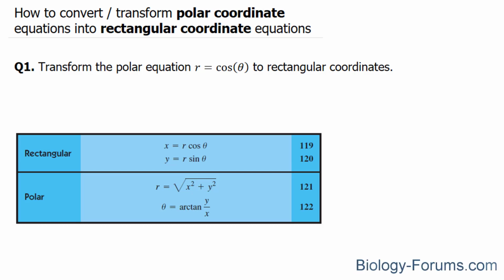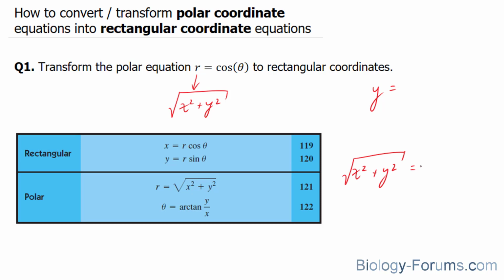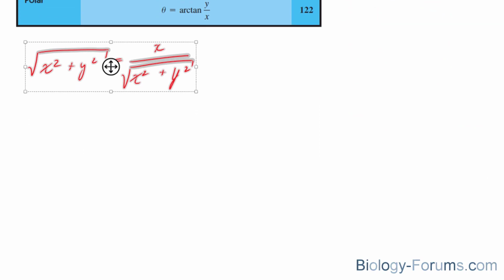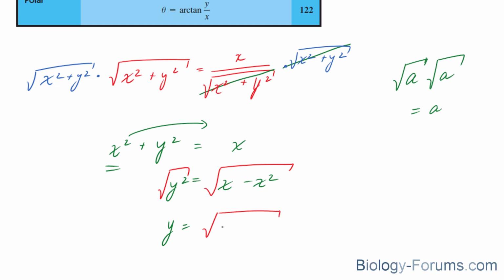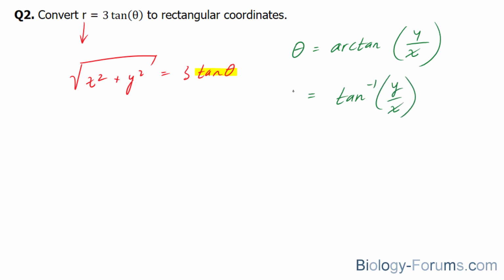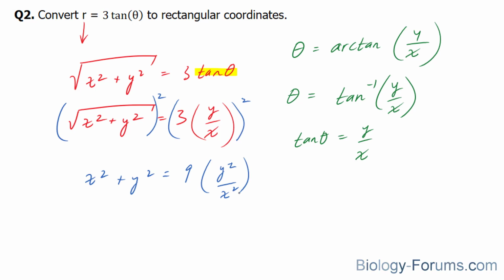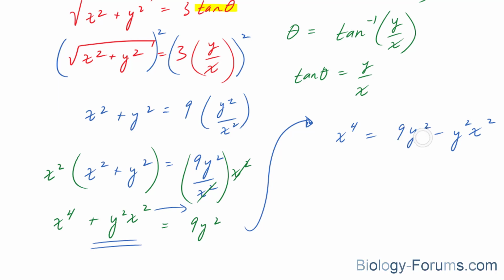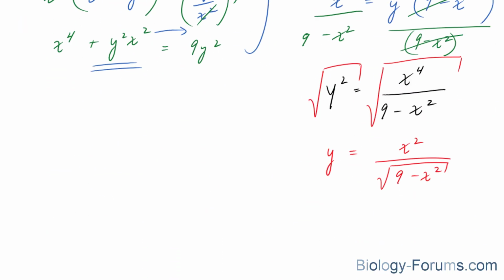Convert equations from polar to rectangular form (Part 1)